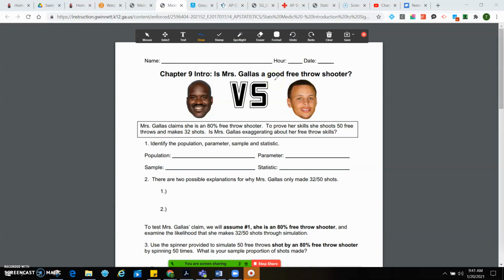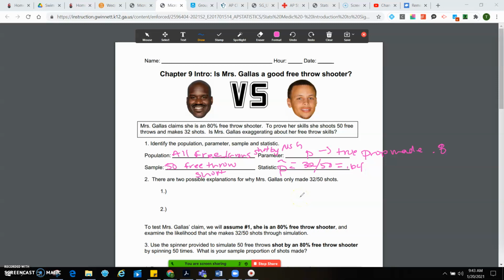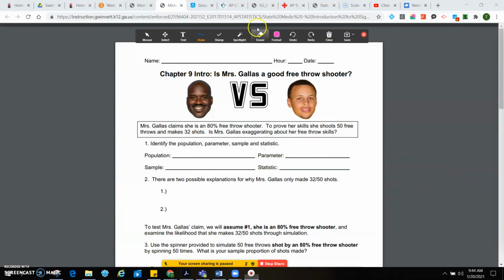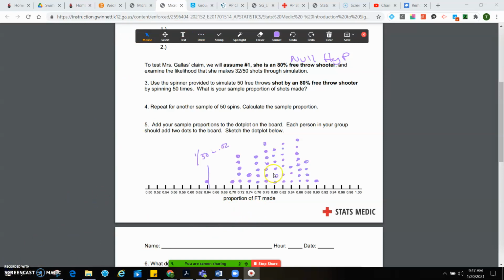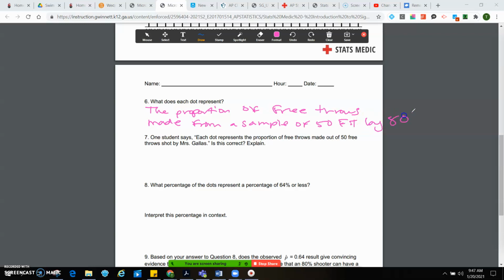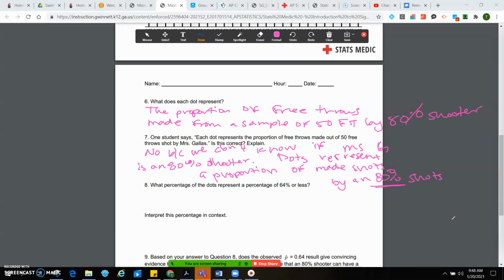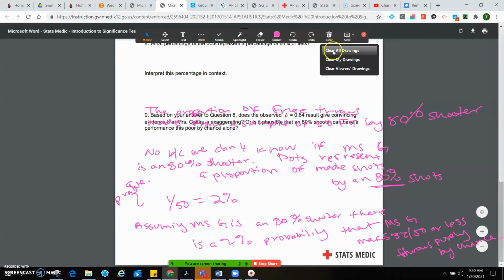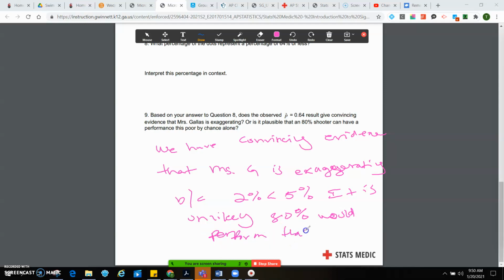Intro to Sig tests